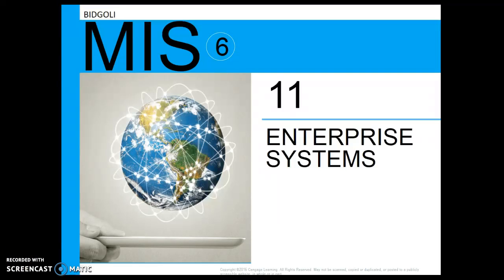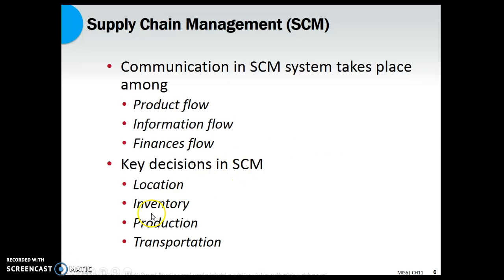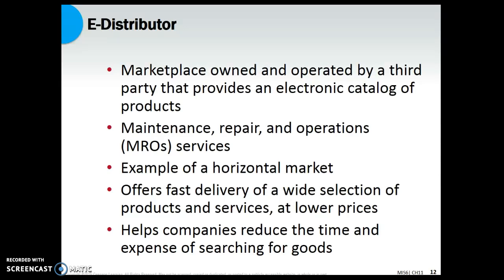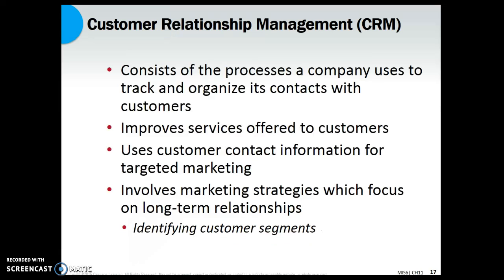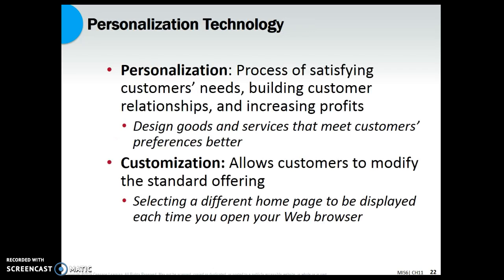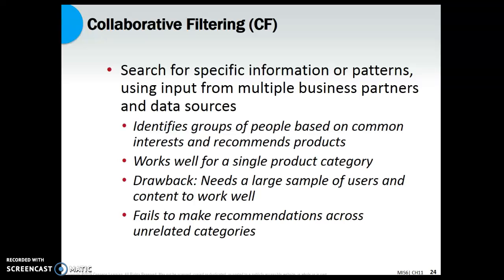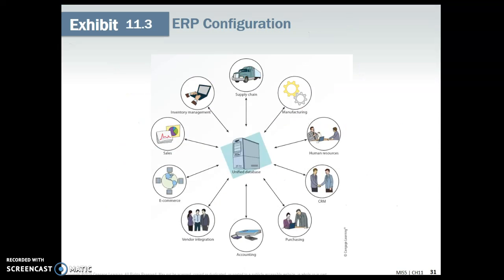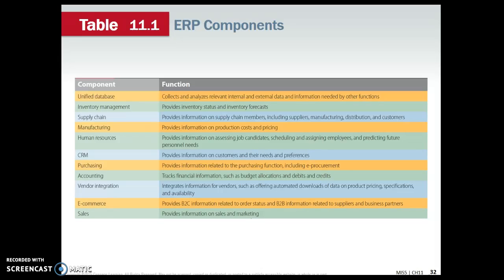MIS6 Chapter 11